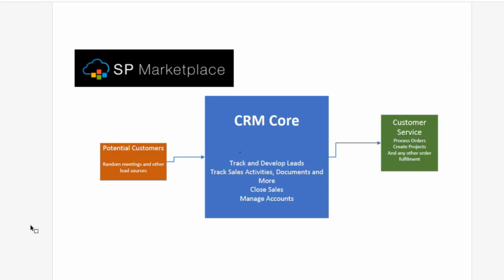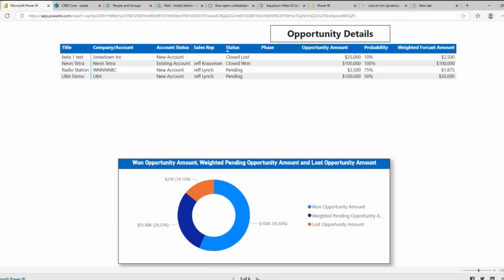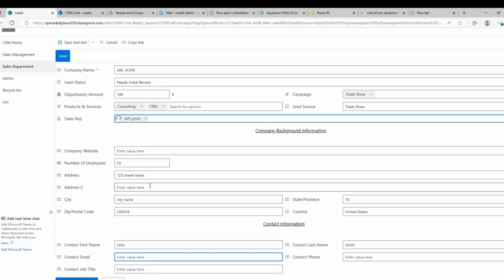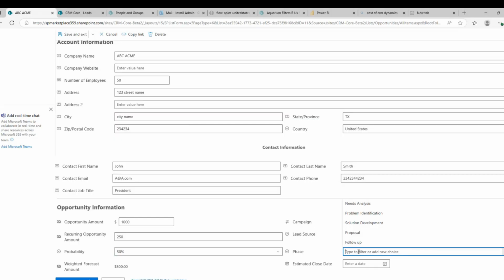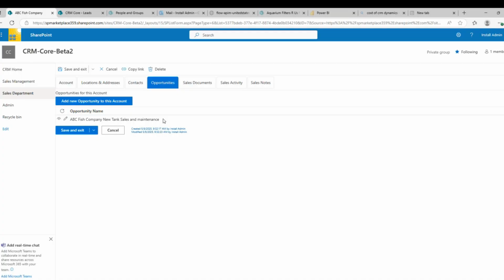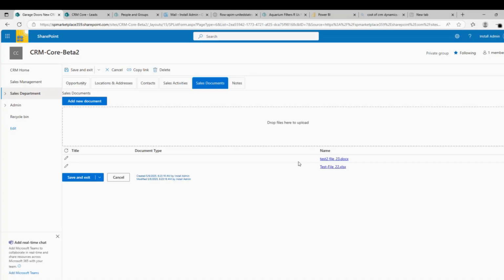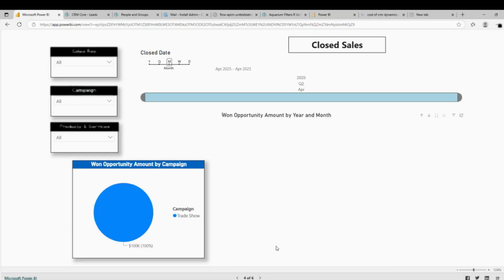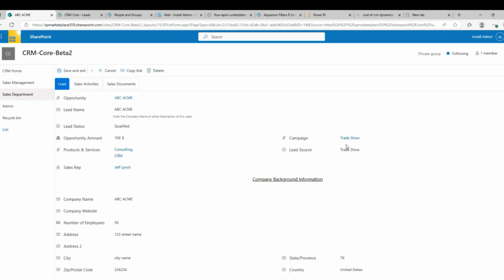SP CRM Core – Full Product Demonstration | CRM Software for SharePoint & Microsoft Teams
SP Marketplace is proud to introduce SP CRM Core, our latest version of CRM for SharePoint on Microsoft (Office) 365 & Teams. Building on over a decades experience, delivering solutions that provide all the benefits of the Microsoft Platform as a Service (PaaS), with the flexibility of being able to customize the solution to meet the needs of most organizations;  SP CRM Core brings a fully modernized SharePoint CRM to Office 365.

In this episode, we walk you through the entire SP CRM Core soluiton; bringing together all the component sections presented in Parts 1 to 4 into a full length product demonstration.